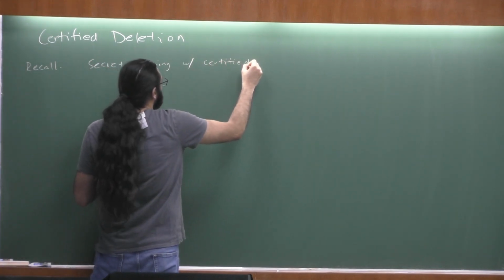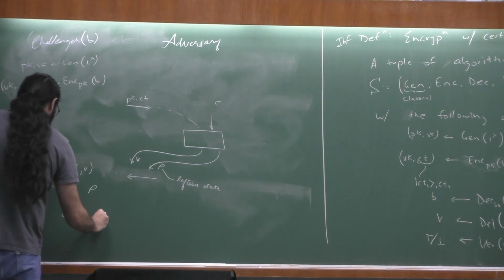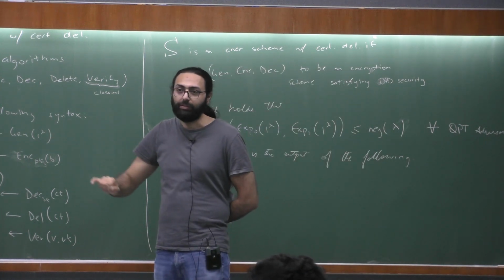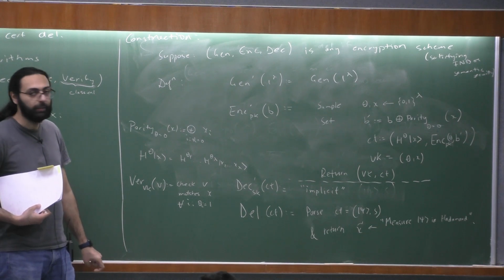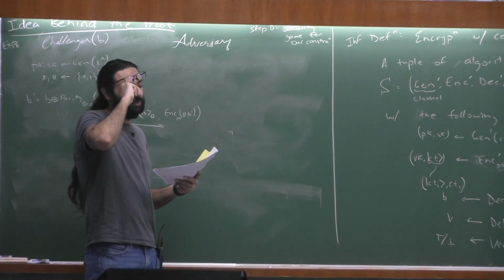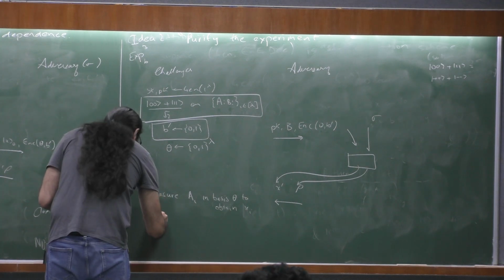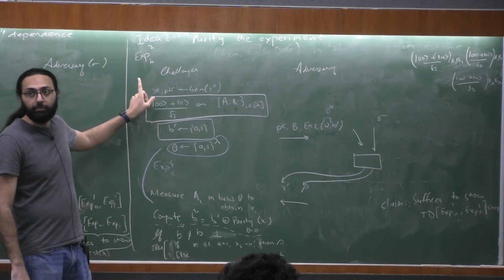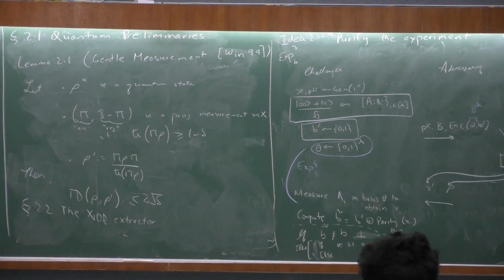Lecture 6 | Quantum Aspect of Cryptography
Recalling the construction plus proof sketch for Certified Deletion
donkeydocs.github.io